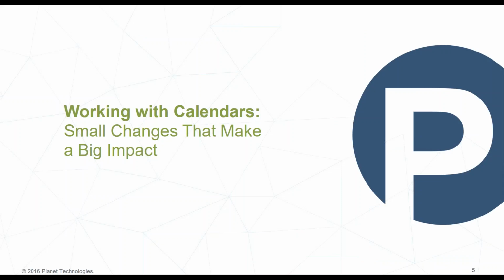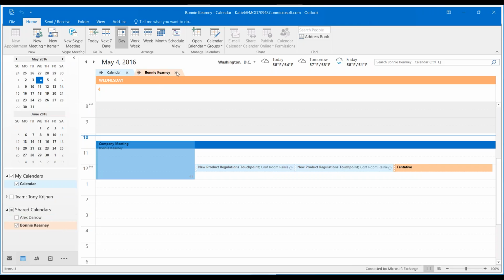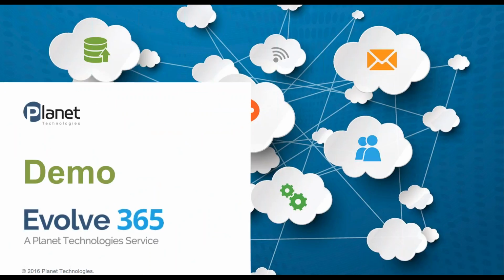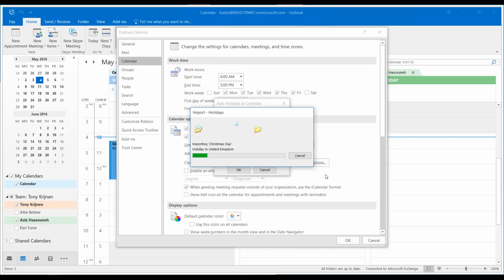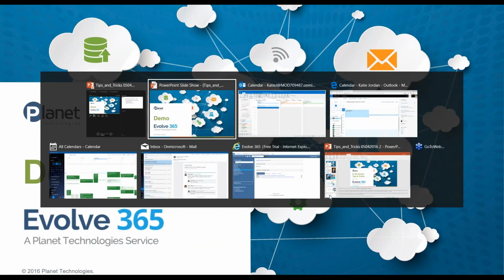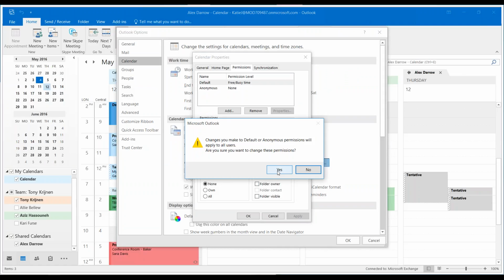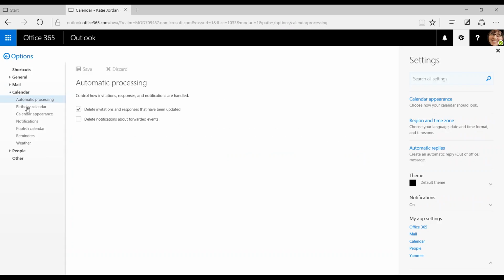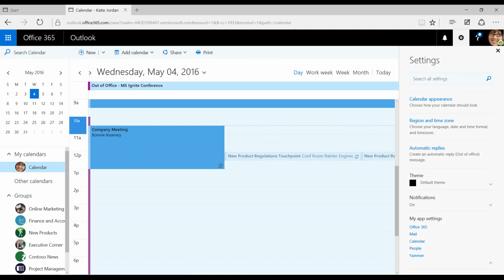Working with Calendars: Small Changes That Make a Big Impact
This weekly series focuses on Microsoft applications and is designed to give you and your users quick and easy to use tips you can put into practice immediately. We will cover Office applications, Office 365, and SharePoint. We look forward to sharing these educational topics with you!